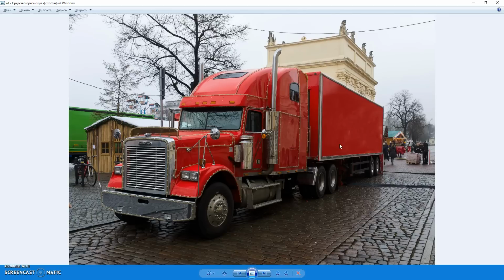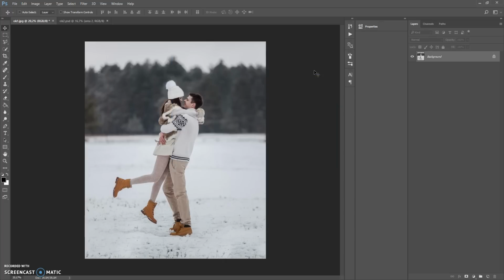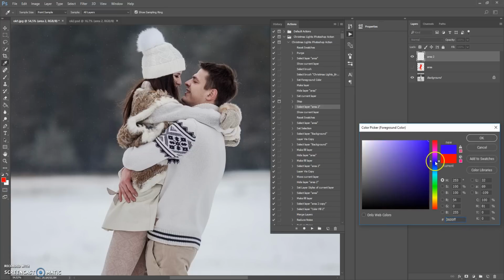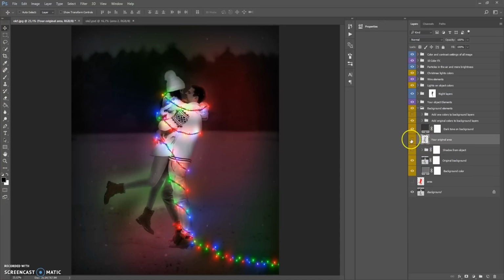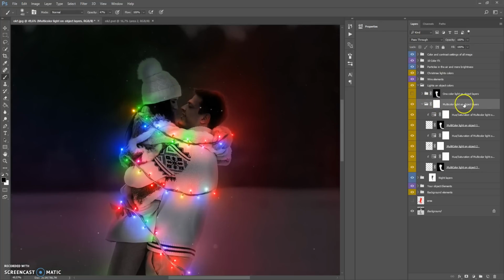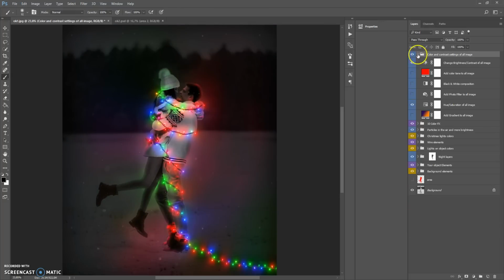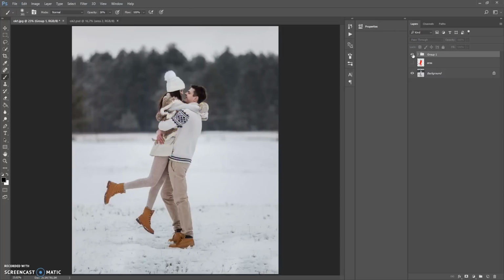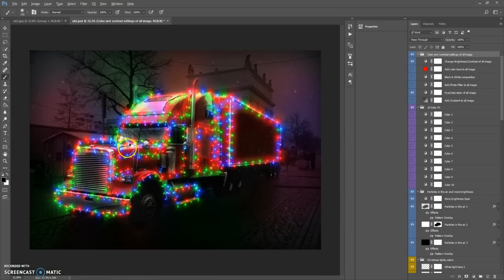Christmas Lights Effect in Photoshop tutorial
!!!IMPORTANT!!!